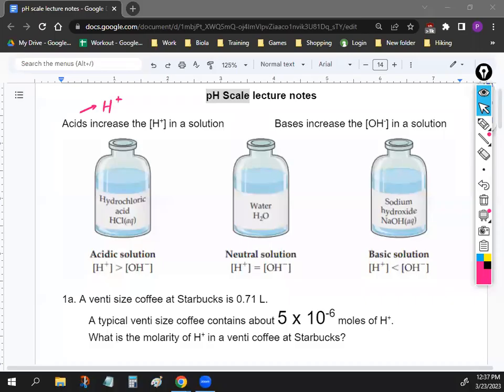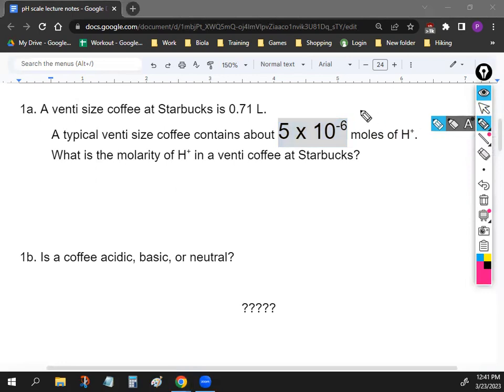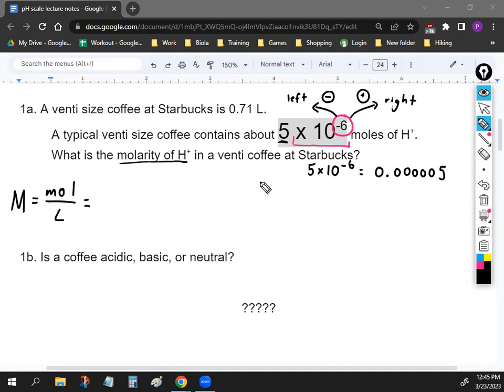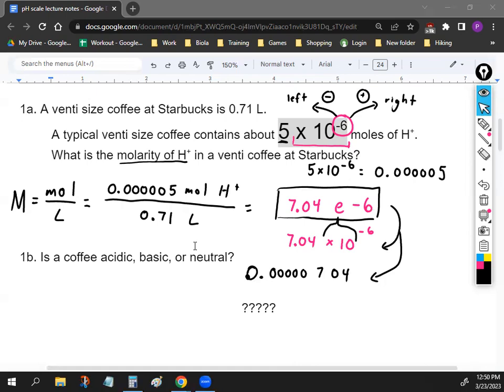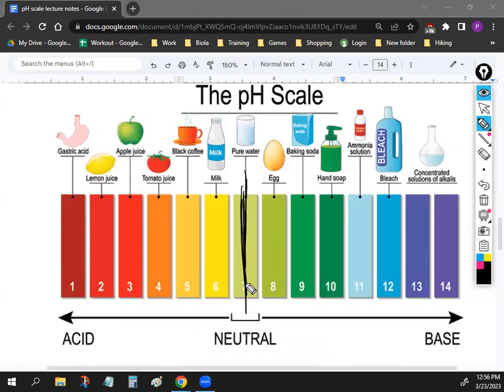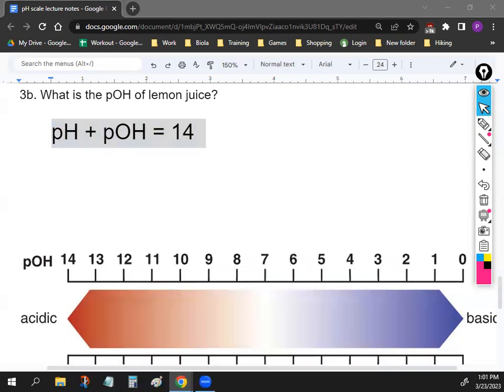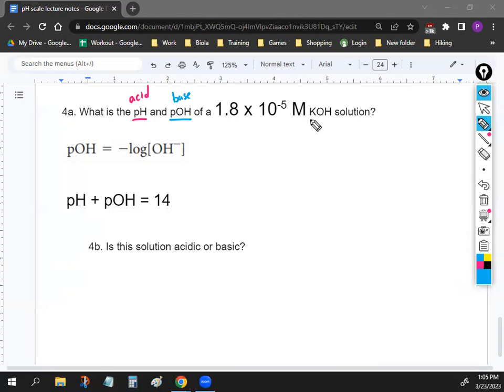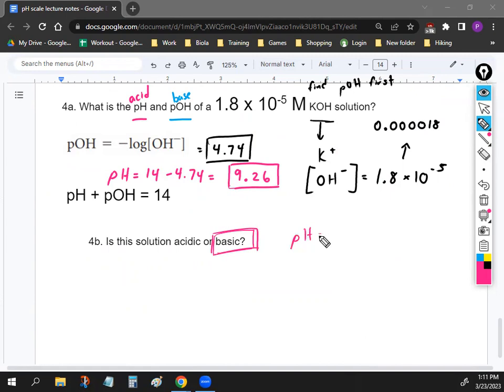pH Scale | Mr. Oh Chemistry